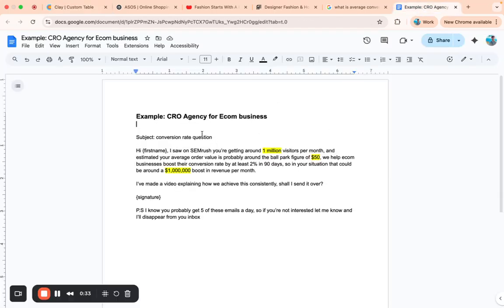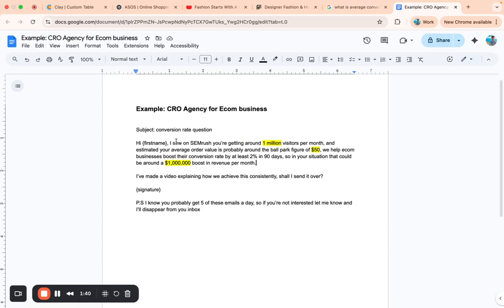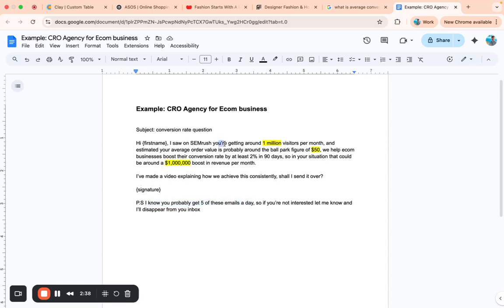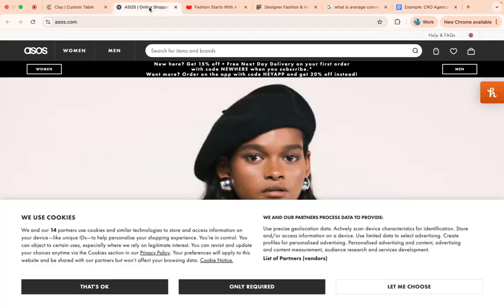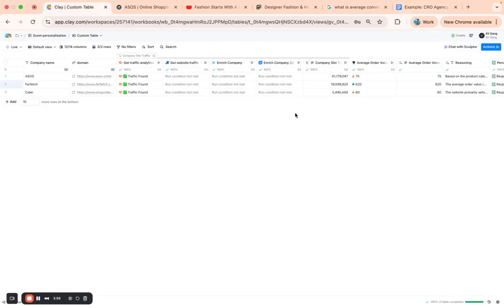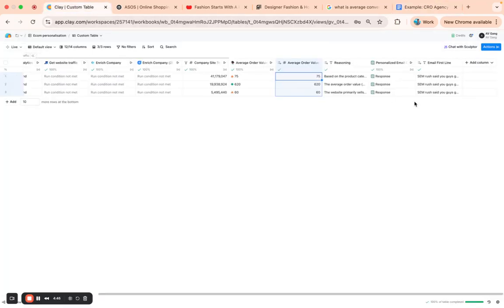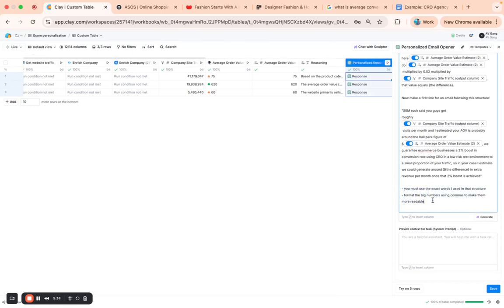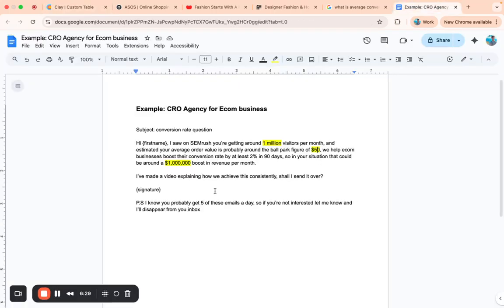Building An Personalized Cold Outreach System With AI (Step-By-Step)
Want to automate your cold email outreach and scale your lead generation like a pro? In this video, I’ll show you how to build a fully personalized cold outreach system using AI — perfect for freelancers, agencies, and entrepreneurs looking to book more clients fast.

🚀 What you’ll learn:

How to write cold emails that get replies using AI tools

Automating your cold email marketing for B2B lead generation

Creating AI workflows for cold email lead generation

Proven templates for a cold email to get clients

If you’ve been struggling to scale your outreach or don’t know where to start with cold email lead generation, this AI-powered system will change the game.